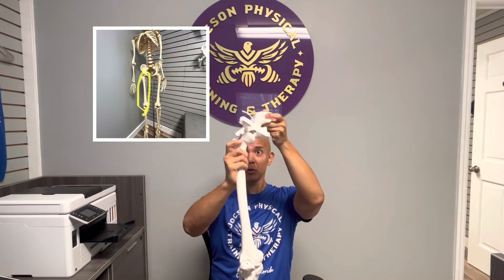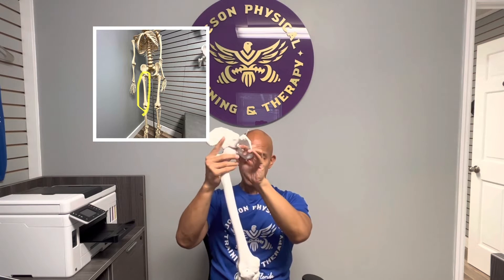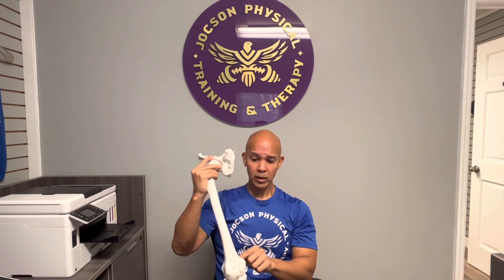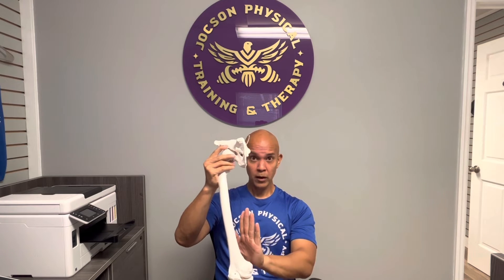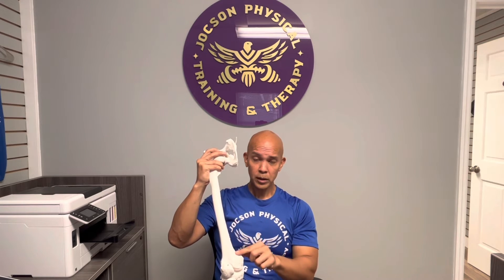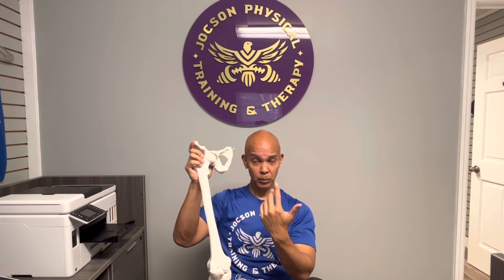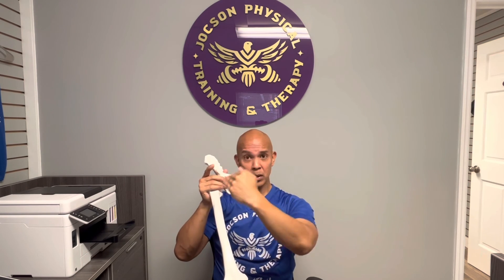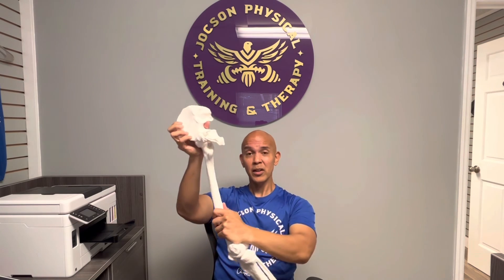Adductor Magnus Muscle